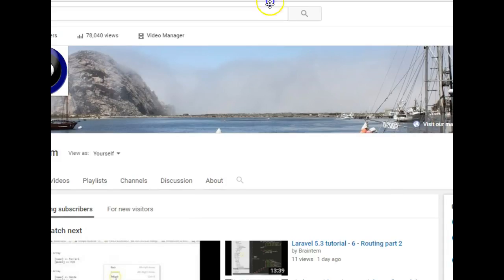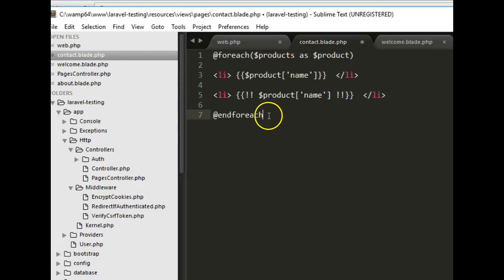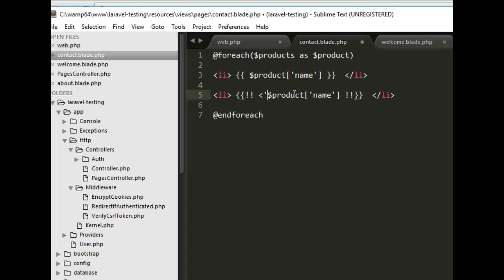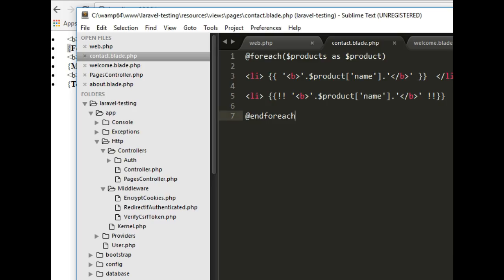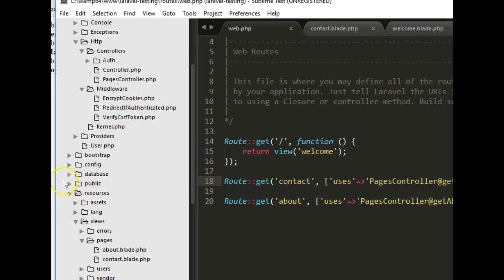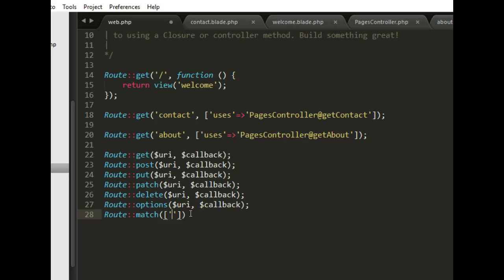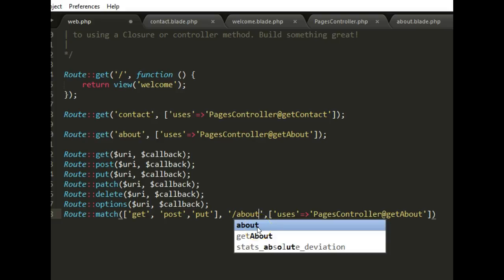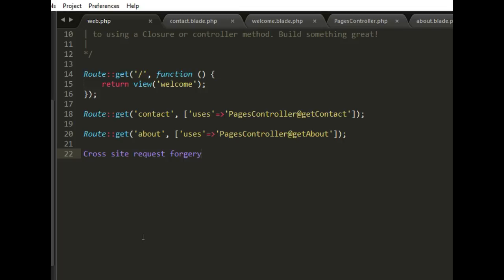Laravel Tutorial - 8 - routing part 4 - how to create laravel routes using http verbs like post,get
This laravel tutorial teaches routing and how to set certain routes. It teaches how to connect the routes to your laravel controller.